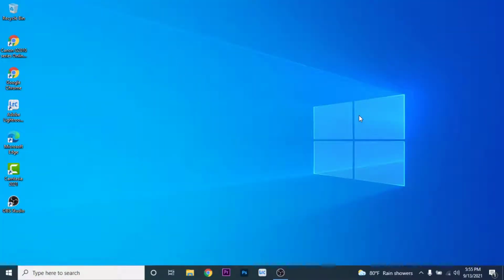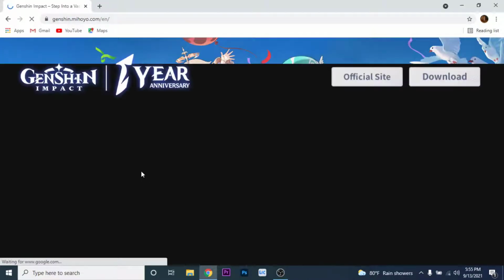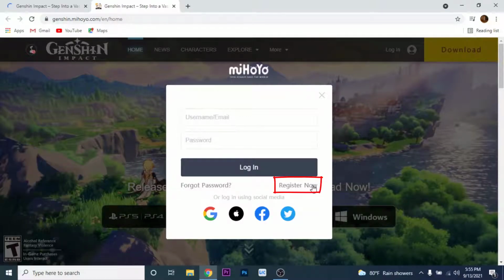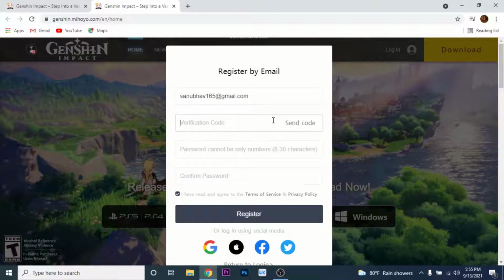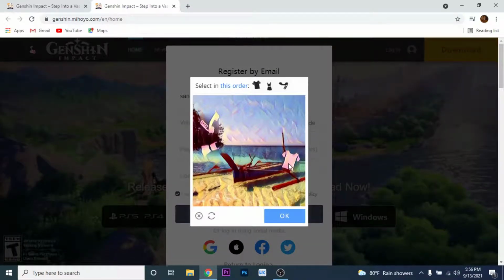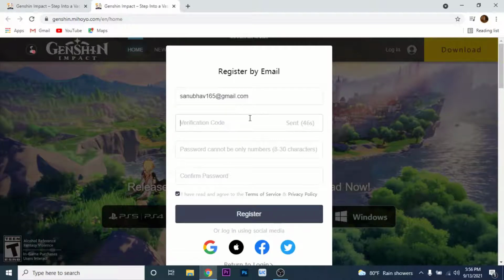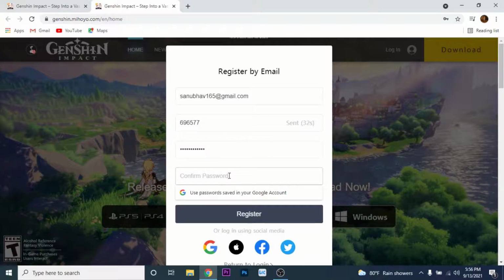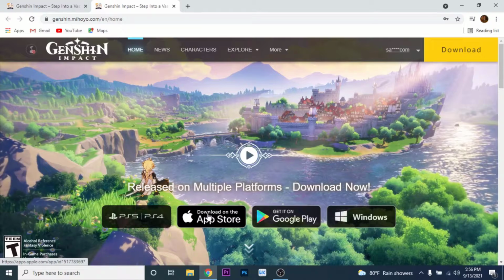How to Create Genshin Impact Account - Sign Up Mihoyo 2021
Have you been wondering on how you create a Genshin Impact account?
This video guides you in easy step by step process to create a genshin impact account.

Follow these simple steps:
1.
2. Click on the official site button
3. Click on Log-in option
4. Click on register now option
5. fill in your details.
6. That's It you've created a genshin impact account.

How do you make a miHoYo account?

Do you need an account for Genshin Impact?

Can you make a Genshin Impact account without an email?

How do I sign up for Genshin Impact?

How do I sign up for miHoYo?